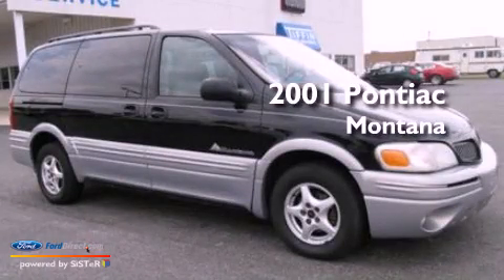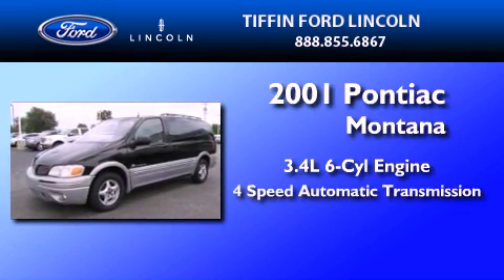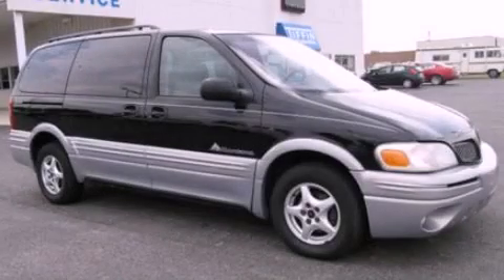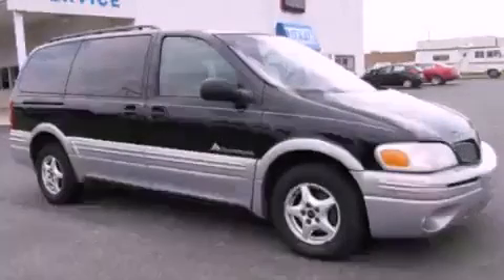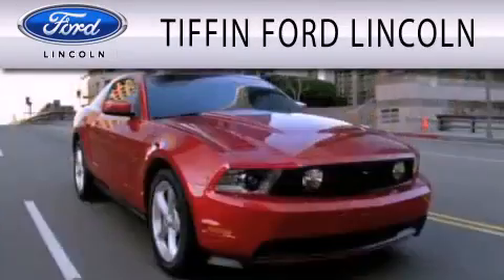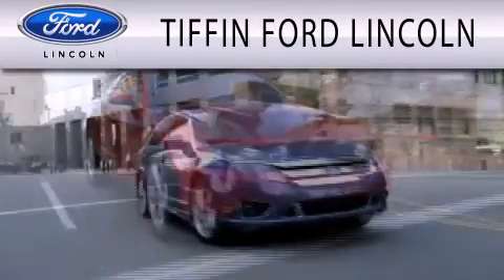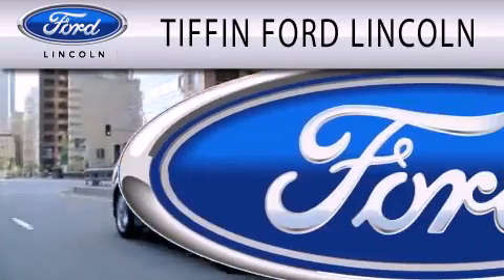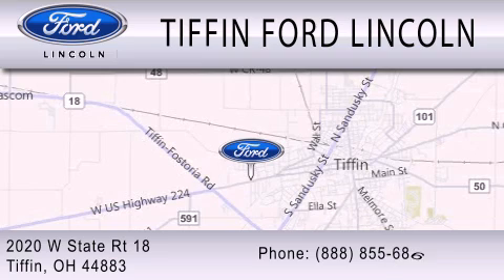Preowned 2001 PONTIAC MONTANA Tiffin OH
Year : 2001
 Make : PONTIAC
 Model : MONTANA
 Engine : 3.4L V6 12V MPFI OHV
 Trans . : 4-SPEED AUTOMATIC
 Exterior : BLACK
 Miles : 124,994
 Interior : GRAY
 Stock : LFT07413A

 2020 West State Route 18